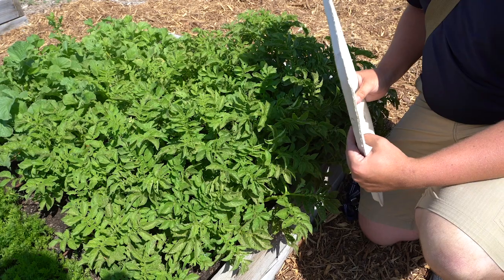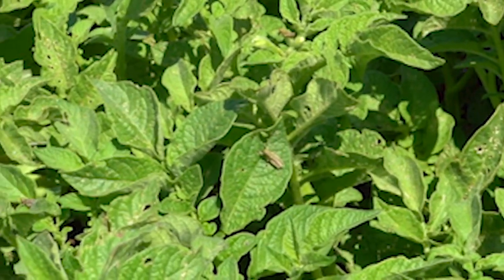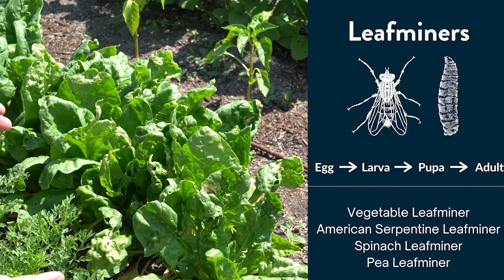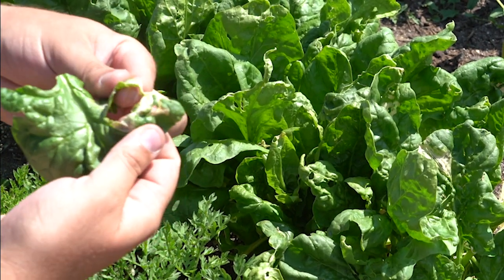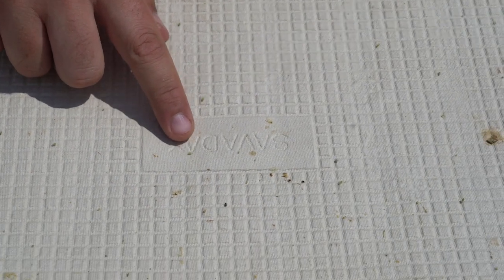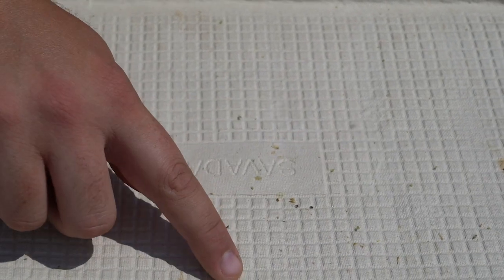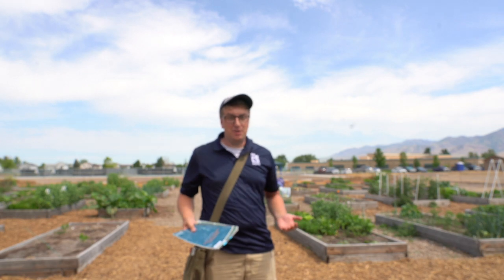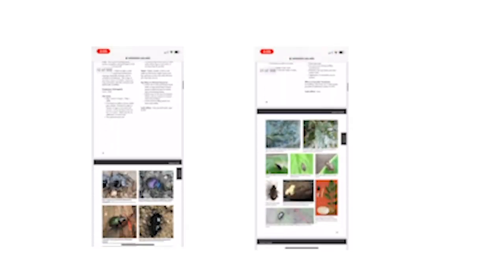How to Scout your Garden for Pests